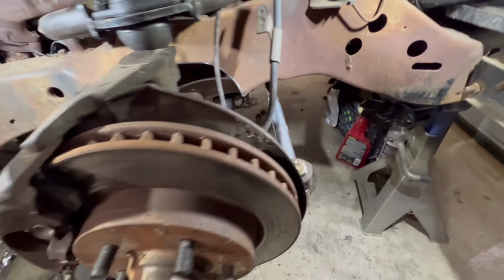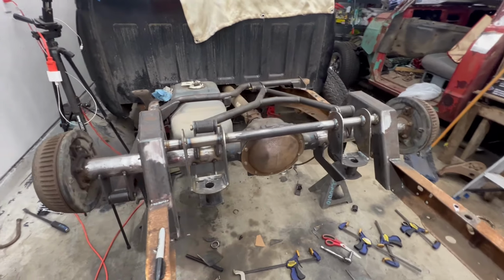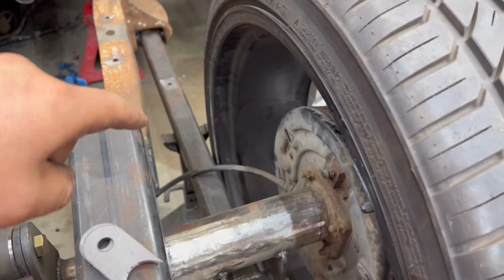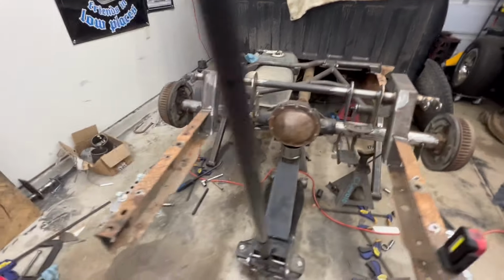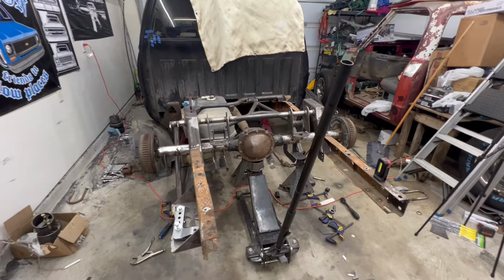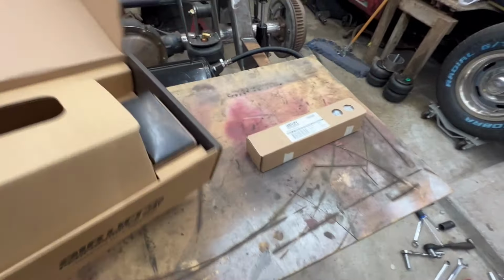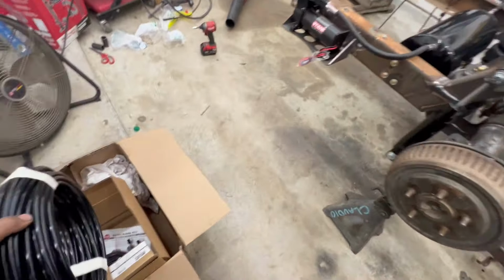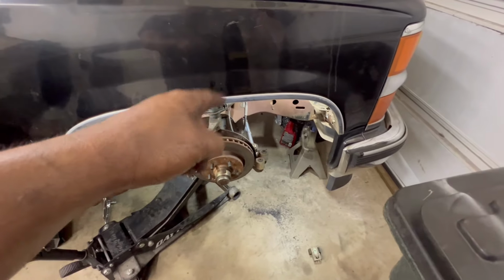4 Days To Make It Mobile! Crunch Time!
Once we reach our goal one lucky winner will be chosen to take home the Sundown Audio six and half component speakers! All you have to do is share any video, comment “10K Giveaway” on any video to be entered. Spamming the same video will not get you into the giveaway but you may comment on any other video on this channel. Good luck to everyone!

It’s crunch time for Layin at the lake show and if it’s not one thing it’s another. In this video I weld in a few final components to get most of the air management parts up and running to be able to get the truck onto the trailer. We’re pushing this build into the show if we have to, we’ve worked so hard getting all the parts ready and on the truck while still making it look good! Will we make it?